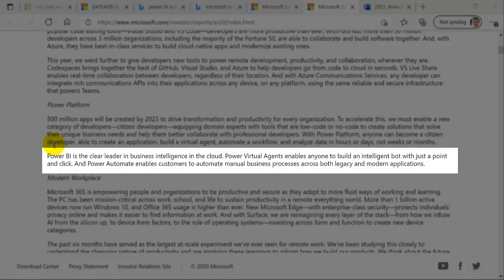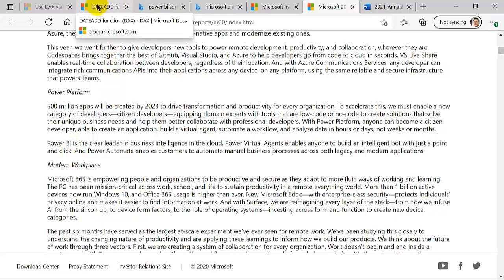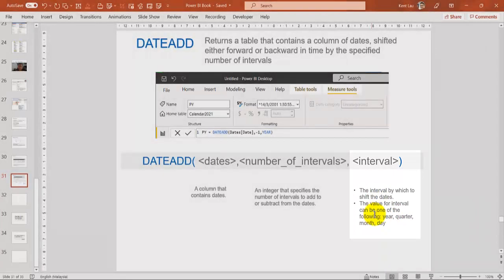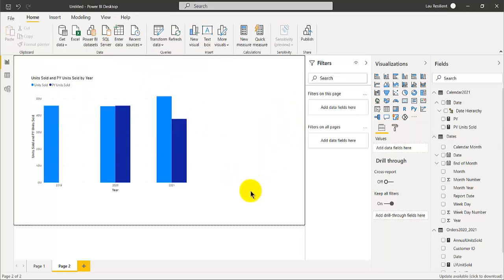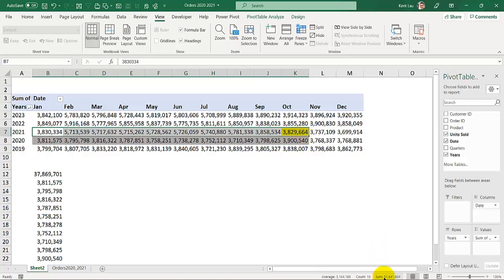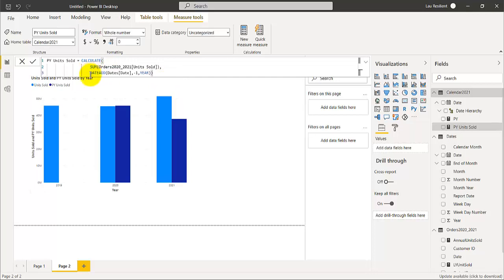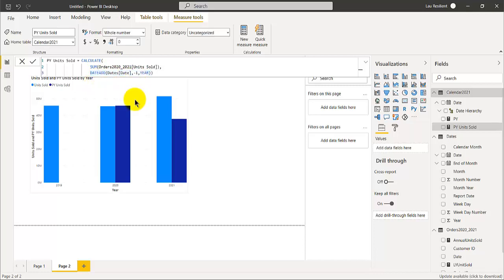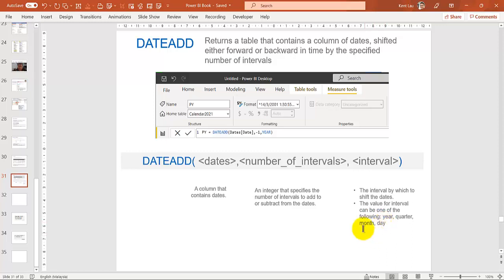How to show Variance between last year and this year in Power BI